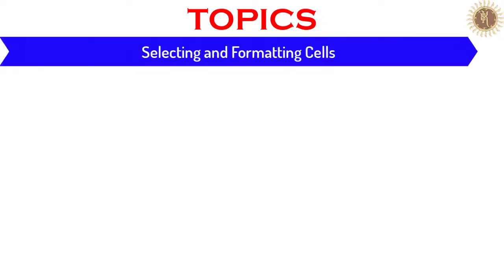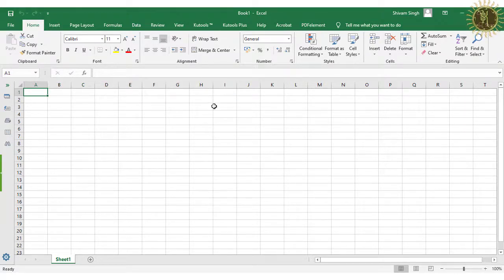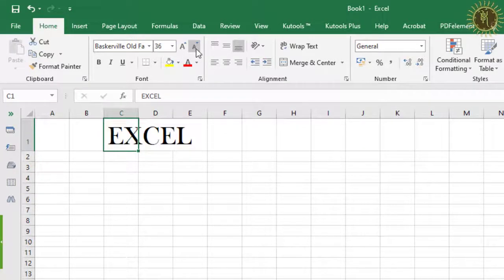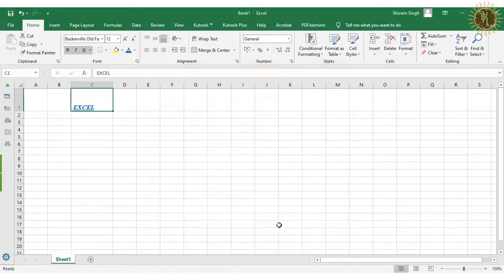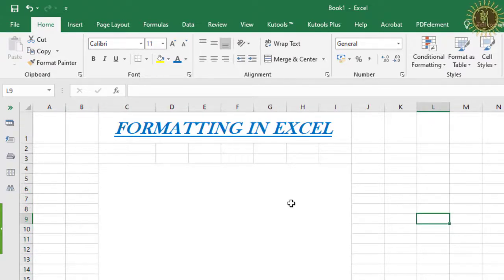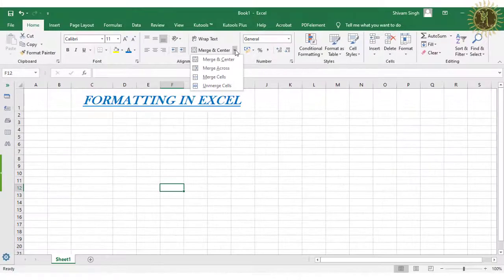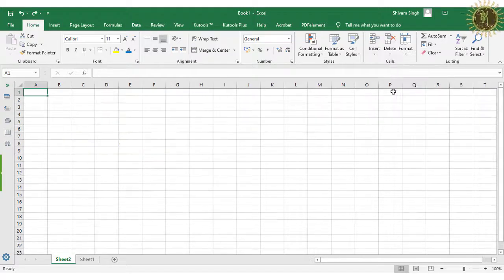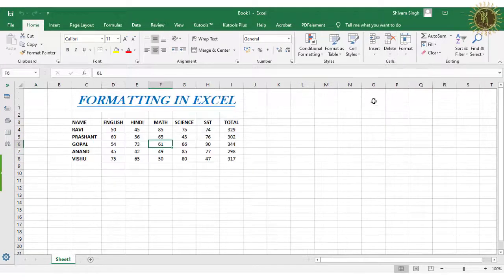MS Excel - Formatting | Part - 1 | Class 6 | Formatting in Excel | CBSE | Online Computer Class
This video will give you the whole photo of ms excel primary formatting with a few guidelines & tricks have to watch till the end with this video will help you out.

Ms excel,
Formatting in ms excel,
How to make format in excel,
How to use merge tool in excel,
How to use wrap tool in excel,
all about ms excel formatting,
Excel 2016, Microsoft Office,
excel formatting,
Microsoft Excel (Software),
Conditional Formatting,
excel conditional formatting,
spreadsheets,
FORMATTING IN EXCEL,
excel tutorial,
excel class,
online computer class,